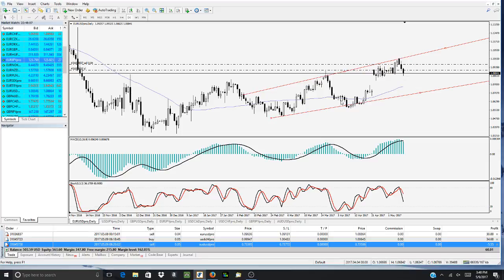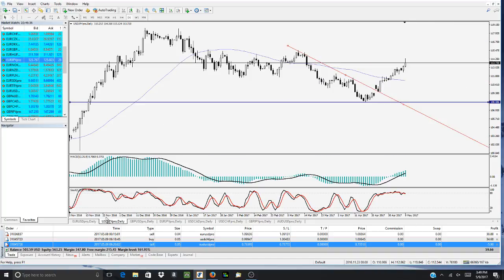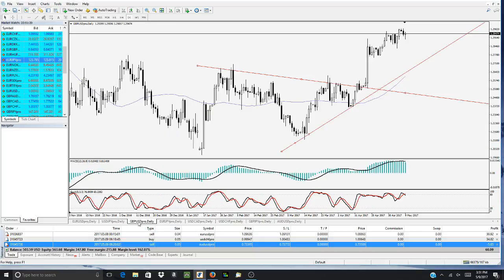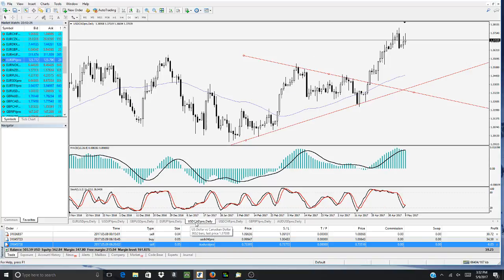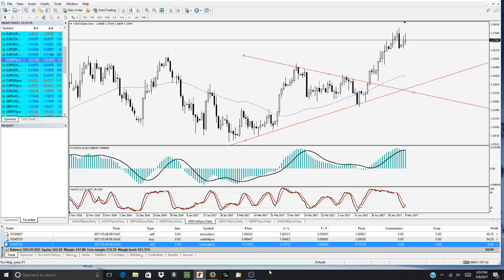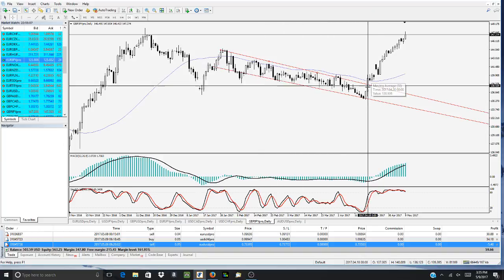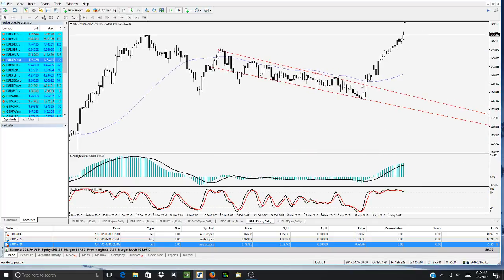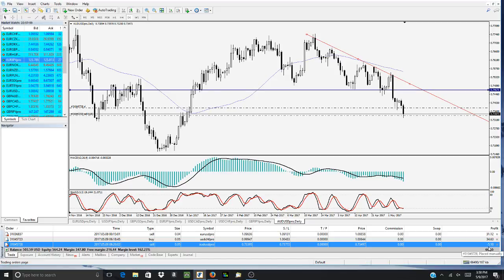Make EASY Money Fast With Breakouts! - Trading Forex Tips 2017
This Forex strategy will work 70-80% of the time if done correctly.